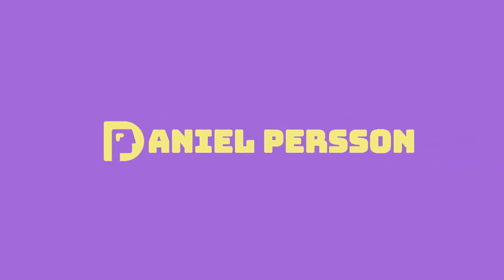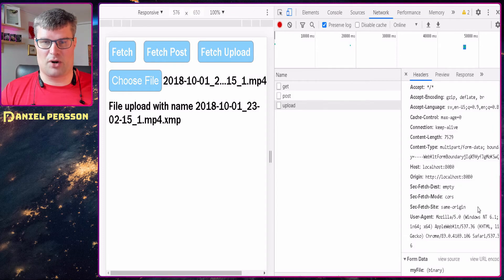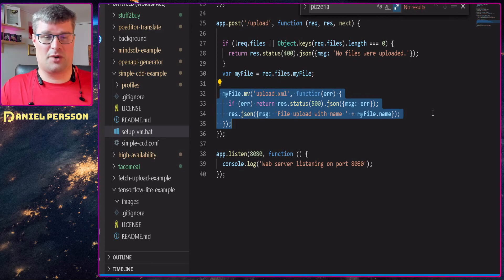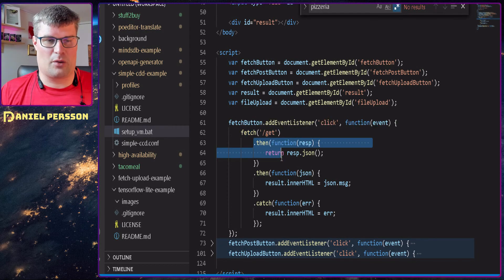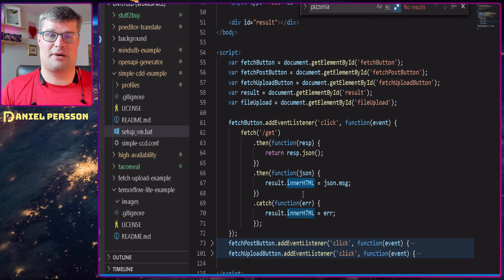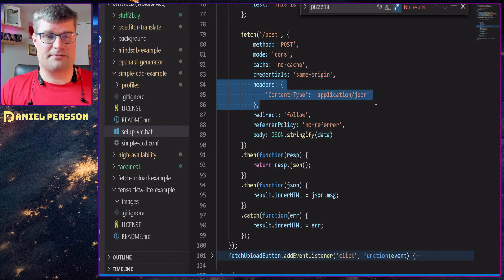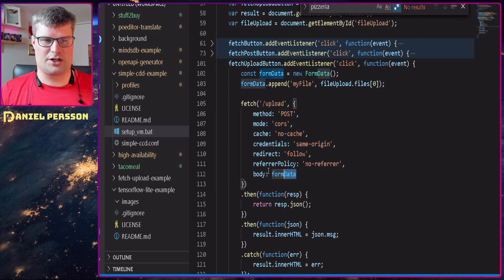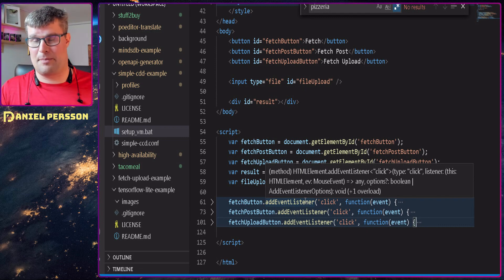Using fetch to do a file upload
In this video, we are using fetch to do a file upload. File uploads could be hard if you haven't done it before, fetch is a new API that can simplify the process.